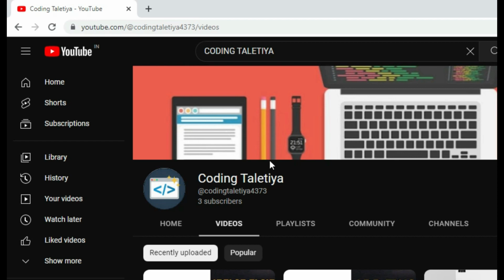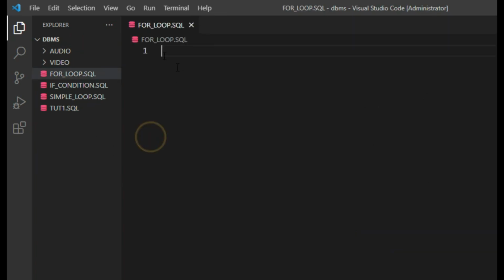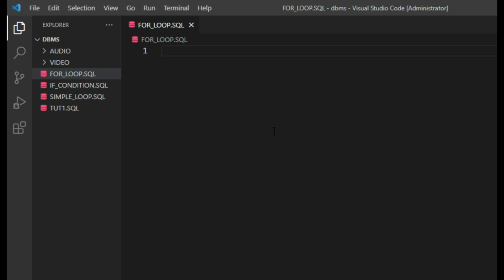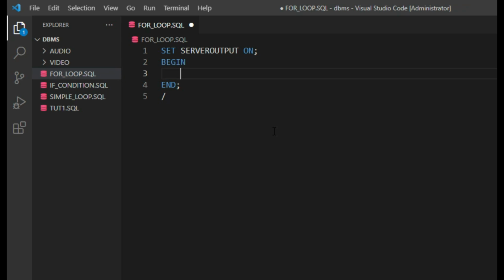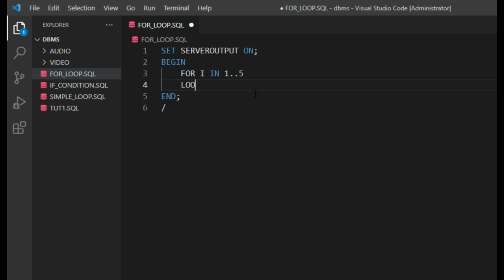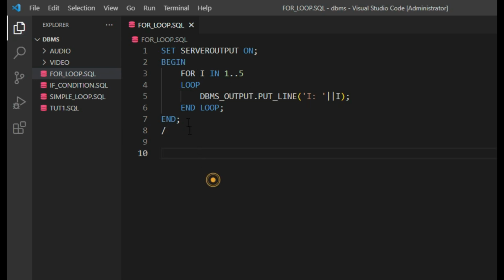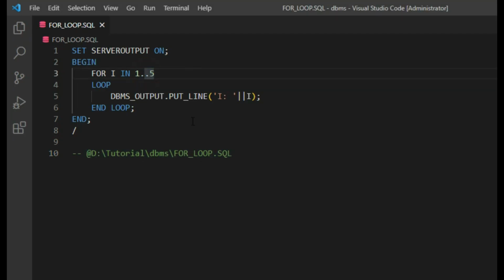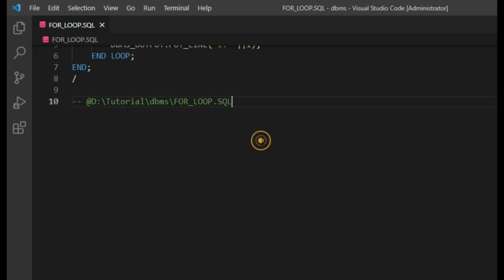For Loop in PL SQL Oracle | Coding Taletiya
PL/SQL FOR Loop In Oracle Database,